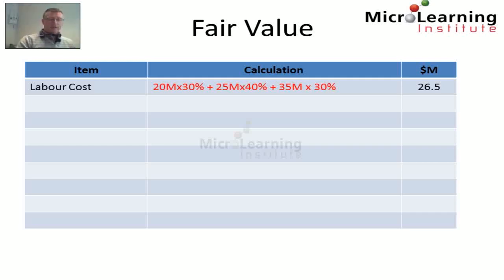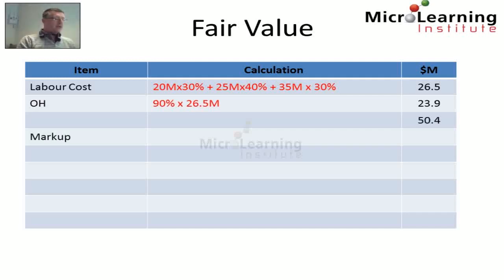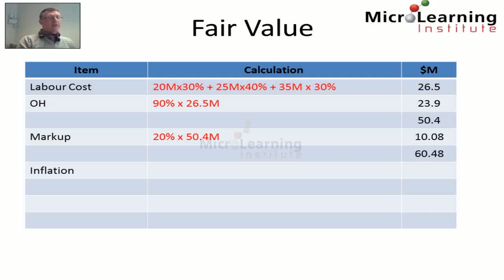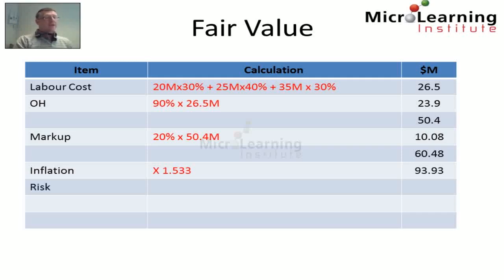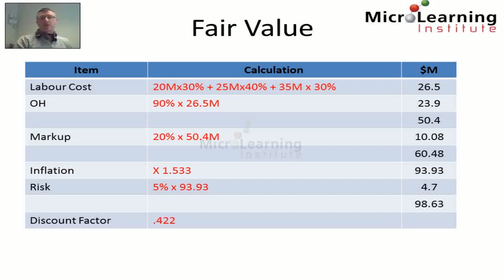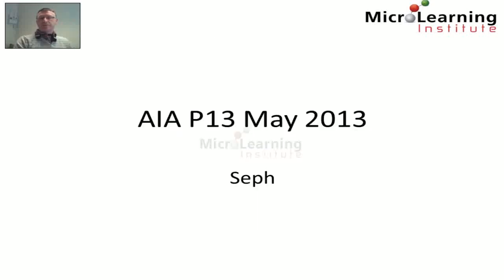Exam Question IFRS13